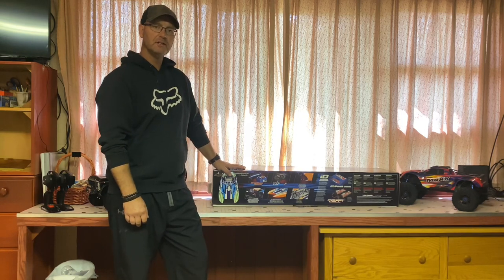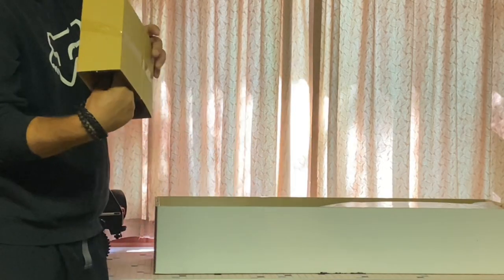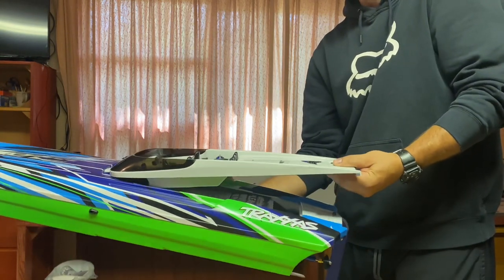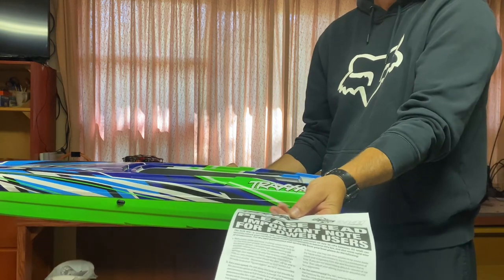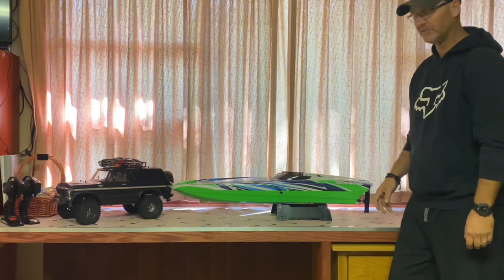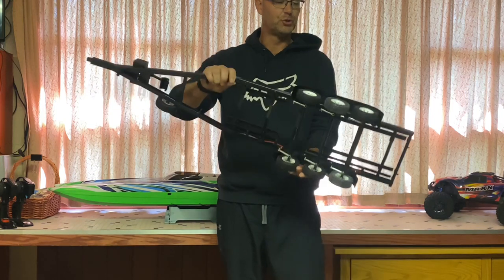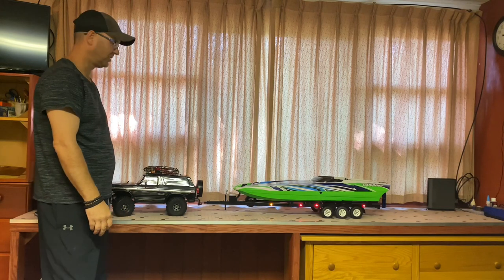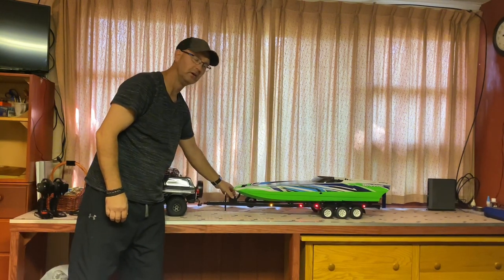M41 Traxxas M41 Boat Unboxing and RC 4 WD Boat Trailer Unboxing